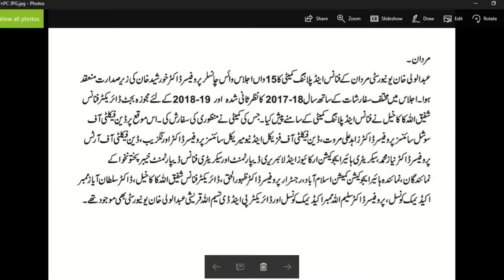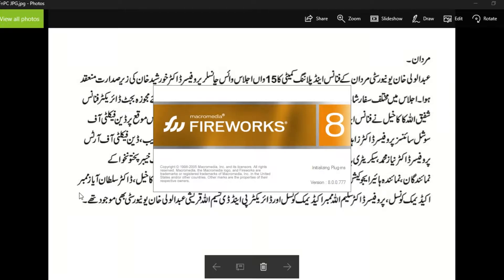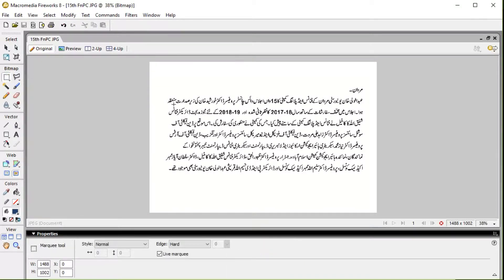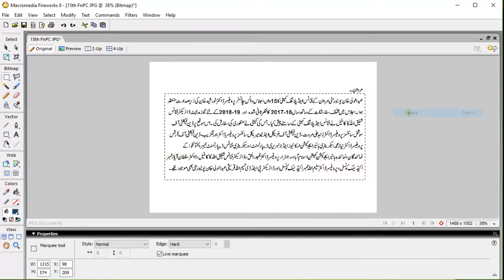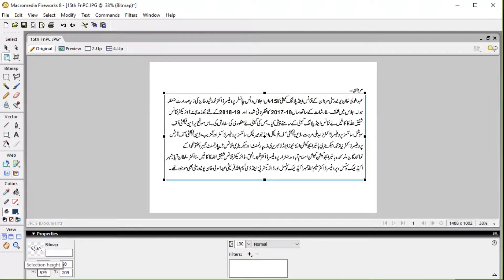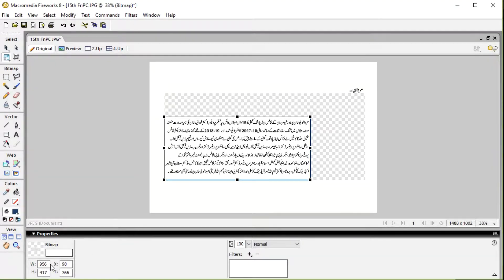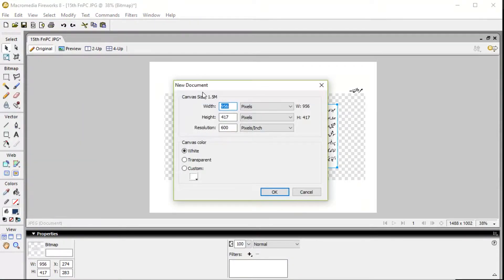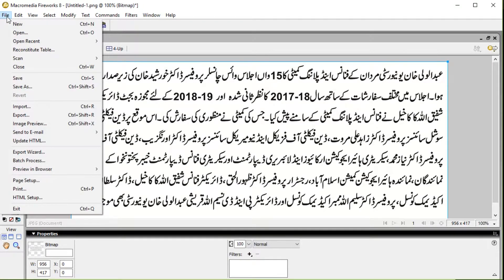How to Resizing a Picture in Macromedia Fireworks 8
Macromedia Fireworks 8 Resizing of Picture
1. Open Picture
2. Right Click
3. Open With Fireworks
4. Select Picture
5. Cut
6. Scale
7. Resize
8. Export